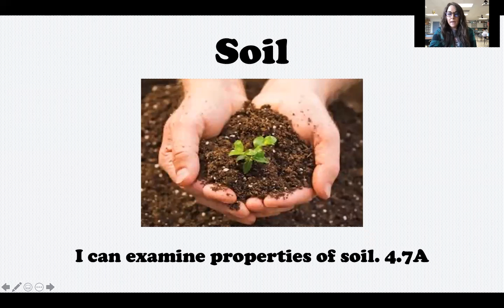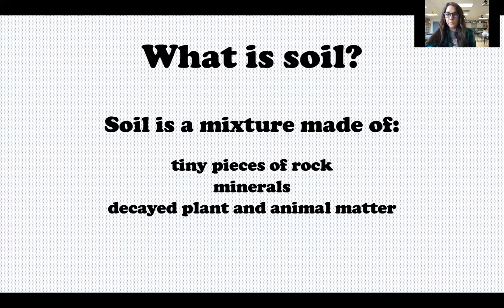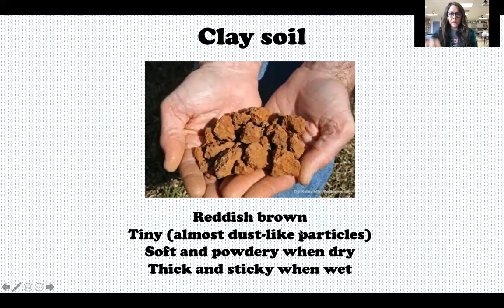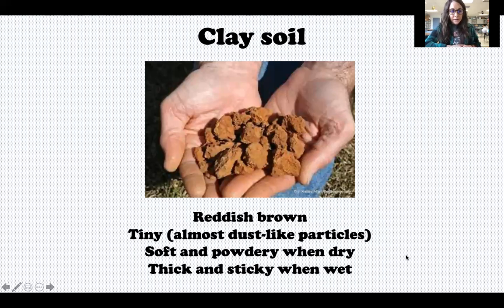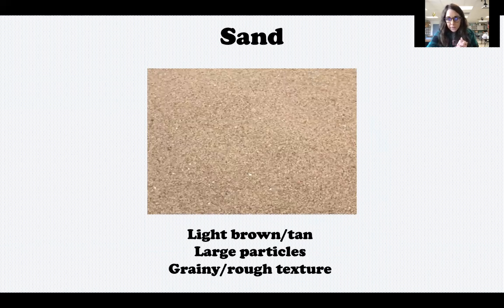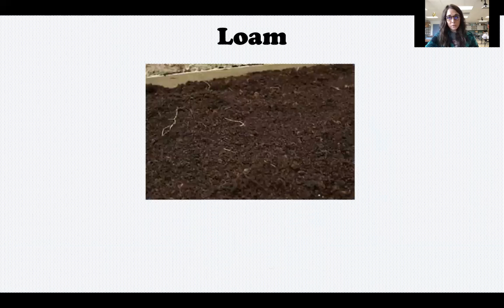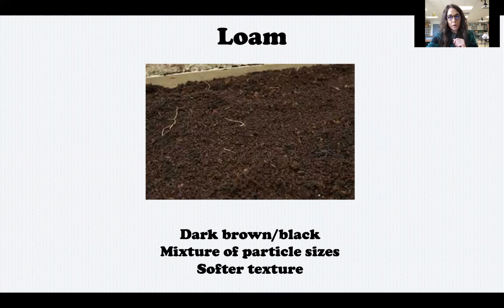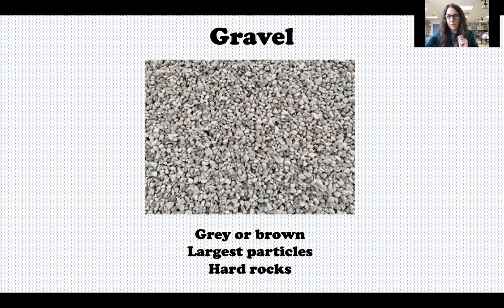4th grade Nov 9 Properties of Soil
In this video, I talk about soil and what we can find in it. Then, we look at five different types of soil and discuss their color, texture, and particle size.